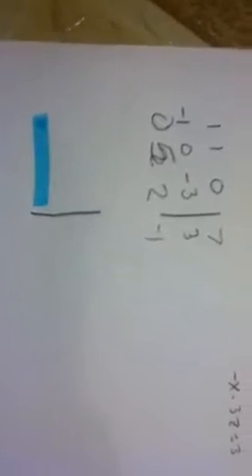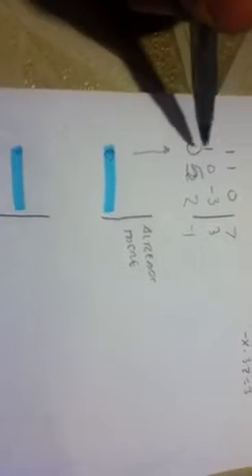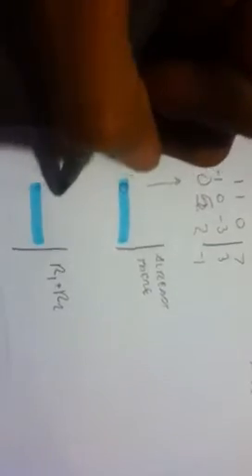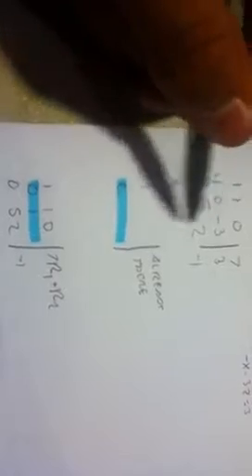DP problem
Math stuff